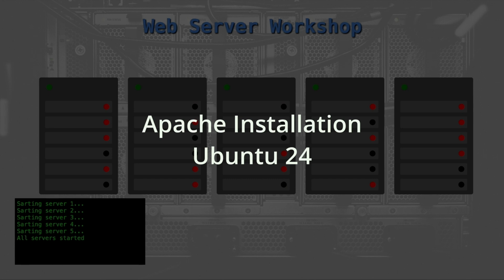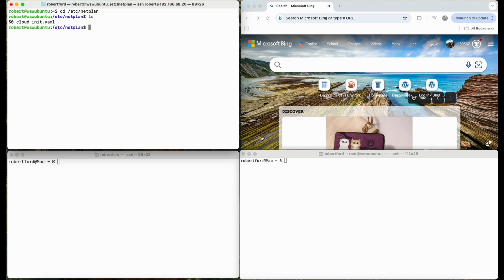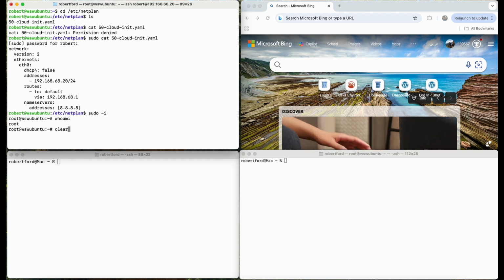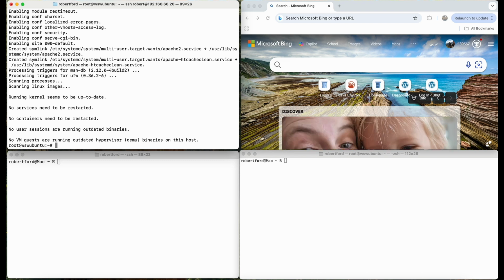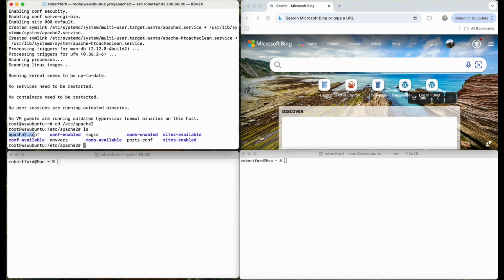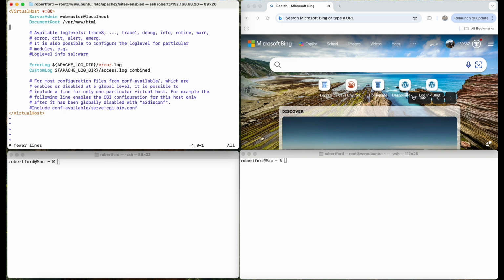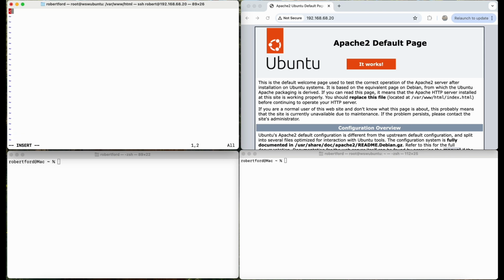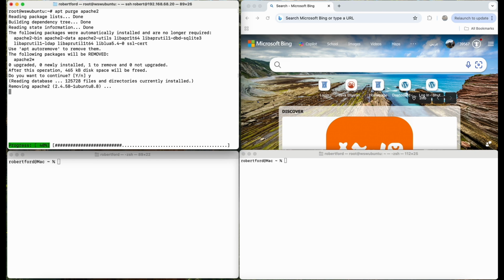Apache Package on Ubuntu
In this video, I'll walk through the installation of the Apache2 web server on an Ubuntu server.  I'll show you where the default configuration files are kept and where the HTML are placed on the initial installation.

I will be posting many videos about Apache, nginx, the HTTP protocol, certificates, DNS servers and mail servers.